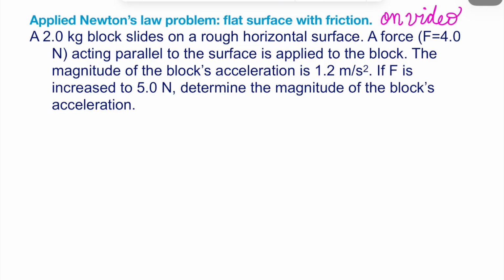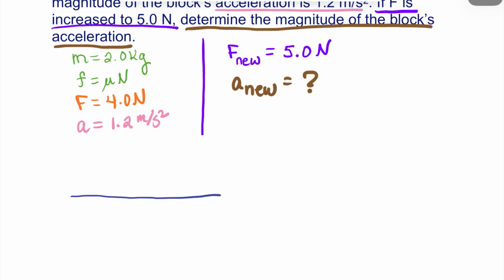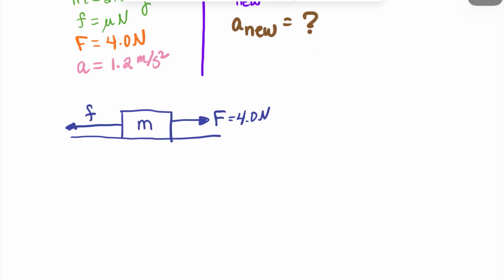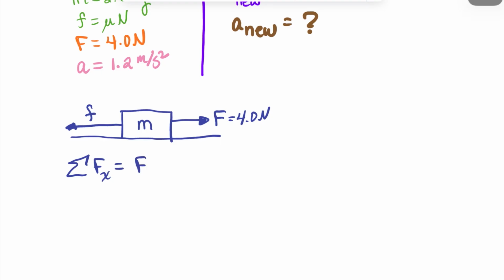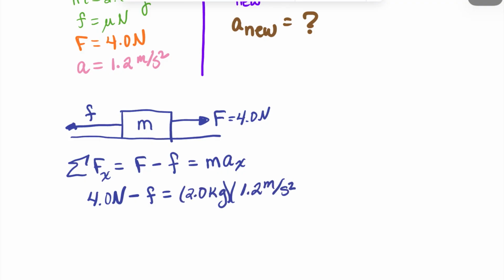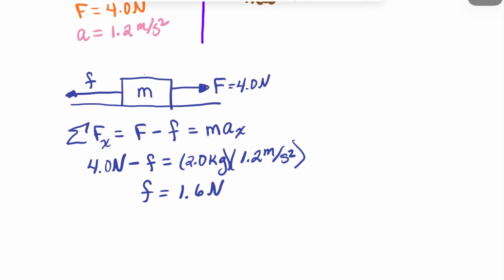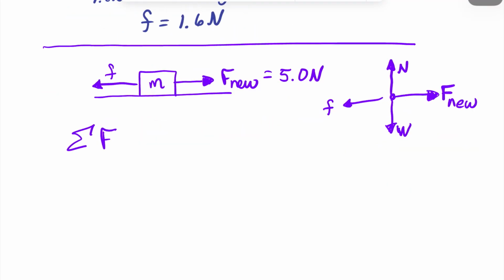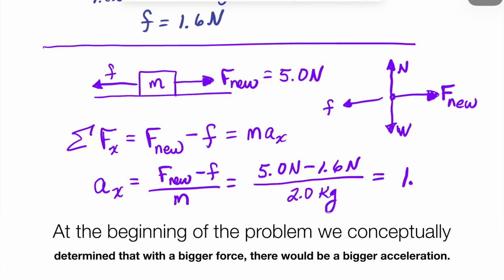Applied Newton's law problem. Block on a rough surface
This presents a problem and solution for an introductory physics course. The problem requires the use of Newton's laws for a block that is accelerating on a flat, rough surface.